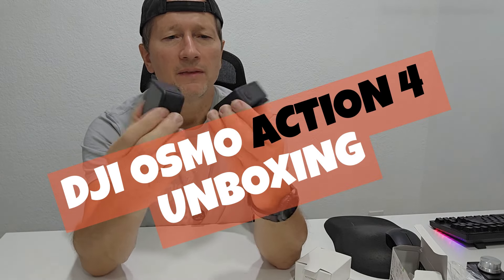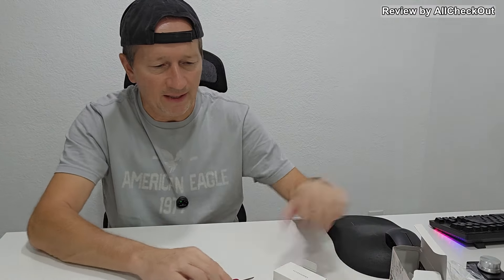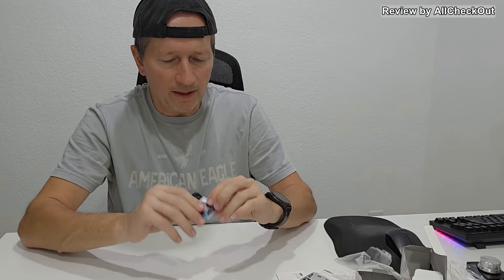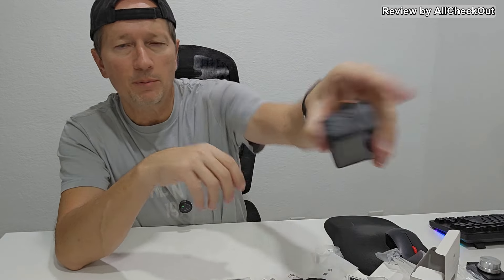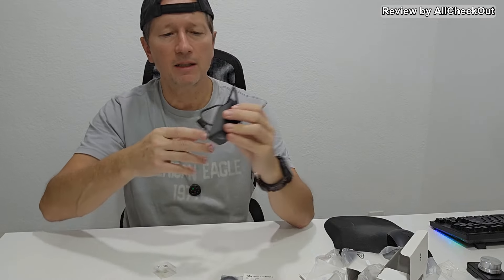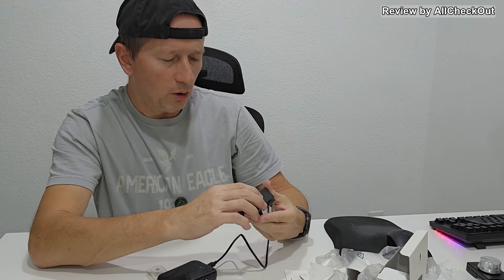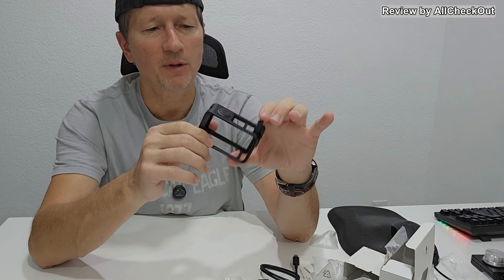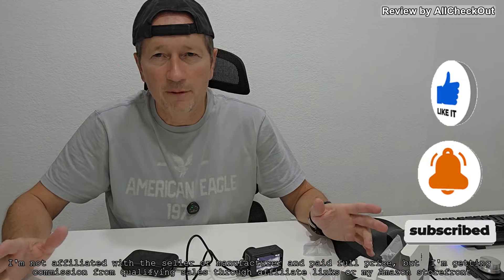DJI Osmo Action 4 Standard Combo Unboxing 2024 (What's Missing To Start Recording?)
In this video, I unbox the DJI Osmo Action 4 Standard Combo and give you a first look at what's included in the box. But is everything you need to get started actually included? I'll highlight what's missing and what extra accessories you might need to make the most of this amazing action camera in 2024. Don't miss this unboxing and quick review!

DJI Osmo Action 4 Standard Combo, Waterproof Action Camera 4K with 1/1.3" Sensor, Low-Light Imaging, Long-Lasting 160 Mins, Stabilization, Dual Touchscreens, Vlogging Camera for Travel, Sports, ASIN B0C783YNW7